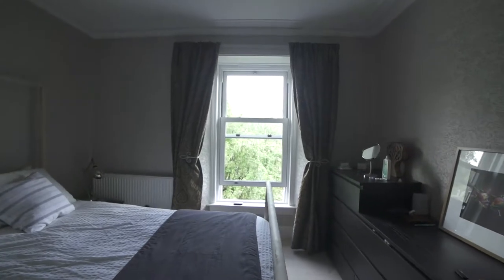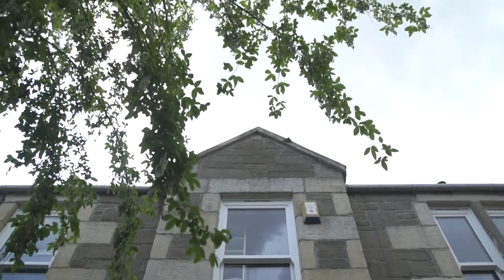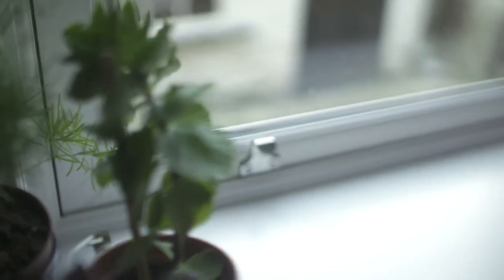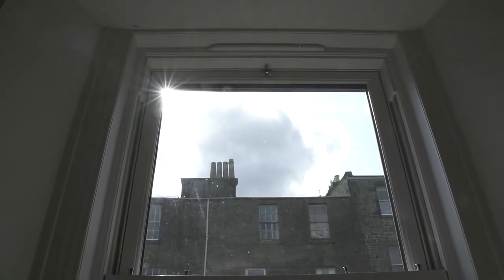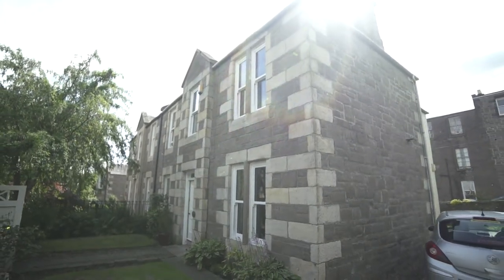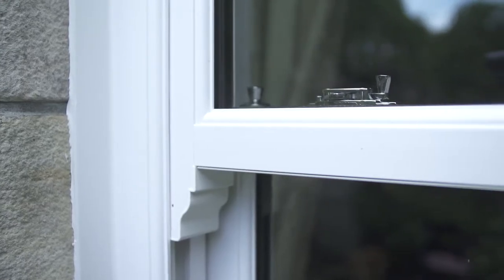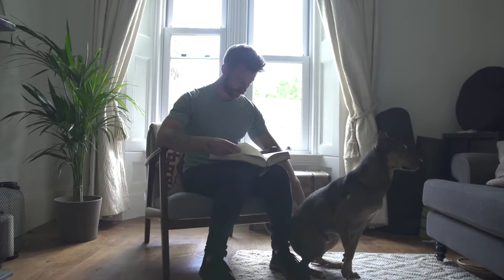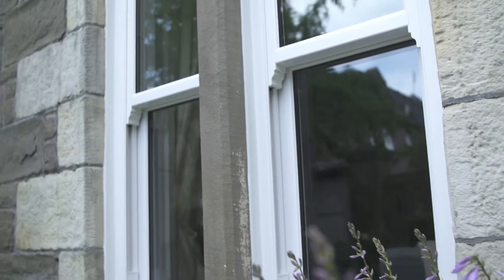Lorimer Sliding Sash Windows | Customer Testimonial | CR Smith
The star and author of Kilted Yoga, Finlay Wilson, is a CR Smith fan!

Having put up with rattling old sash and case windows in his Dundee home for long enough, and knowing he wanted a “Scottish company; Scottish windows”, Finlay signed up for Lorimer sliding sash windows straight away.

After a “super easy… super quick … super efficient” process, the finished job is “amazing” 🌟